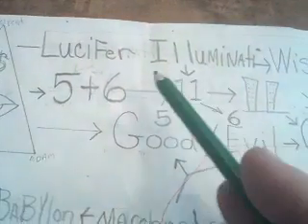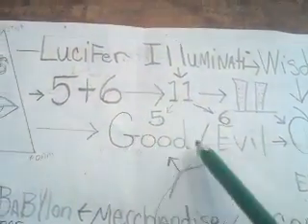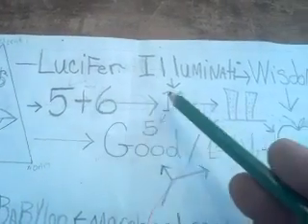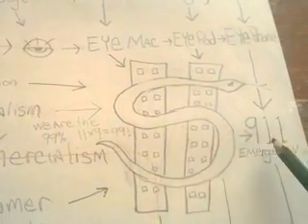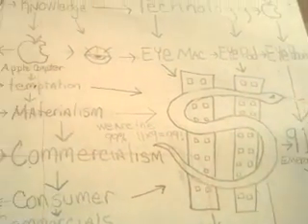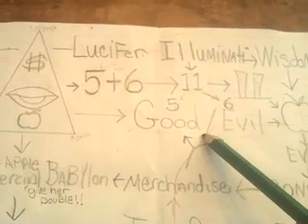PRT.5 YE SHALL KNOW THEM BY THEIR FRUITS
Our current world system of a consumer based materialistic society is no accident ..We are still repeating the same act of material consumption ..it is an obsession for most.
  This past corruption has grown ...feed age by age by the mystery religions ...
Now this wicked fruit has consumed the whole world with commercialism / materialism.
  New York city represents in symbol all that's wrong with the Mind of man and what he aspires to be.
  Mans innocents and Dominion of earth is the sacrifice,  that has been fattened and Fed the material illusion ..
Now being readied for the Slaughter as an offering to their Light Bearer.